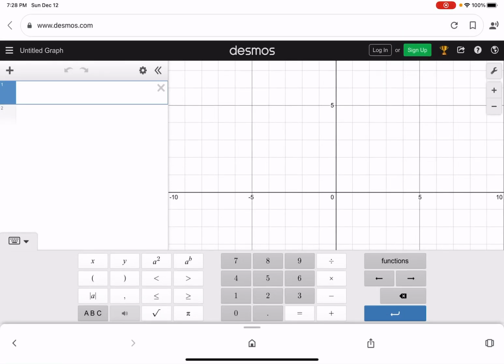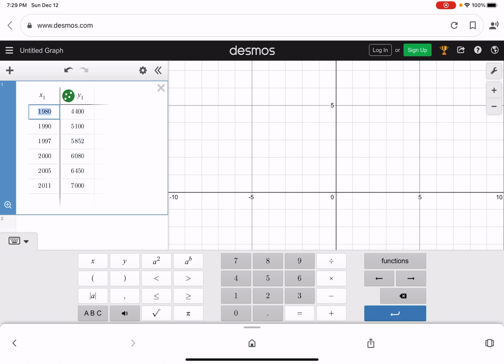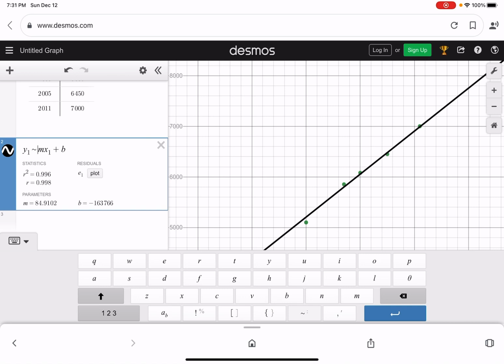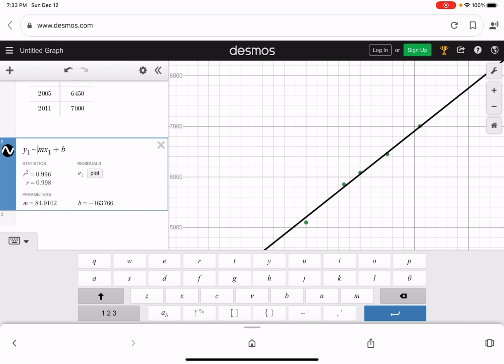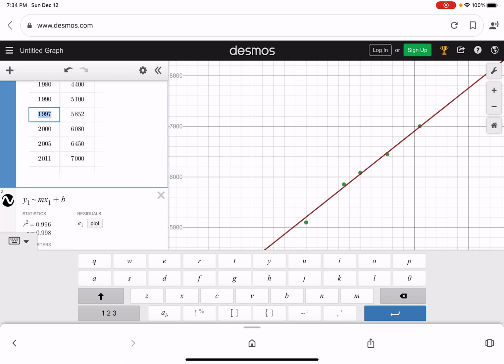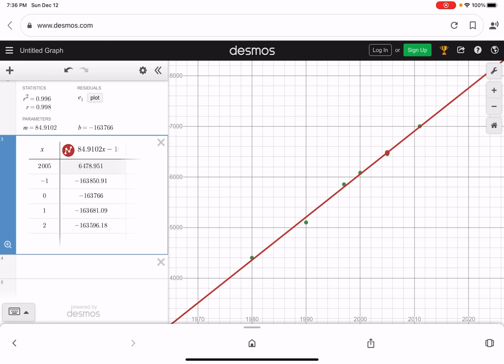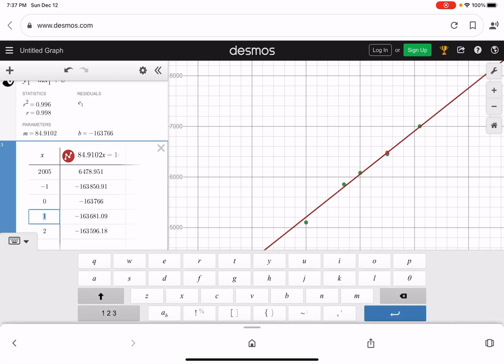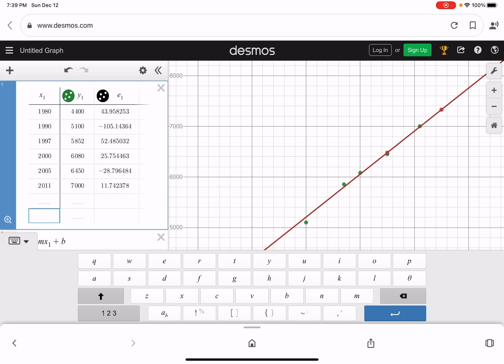December 12, 2021